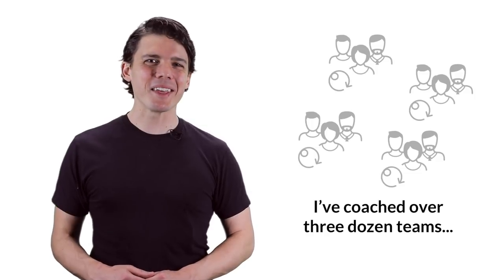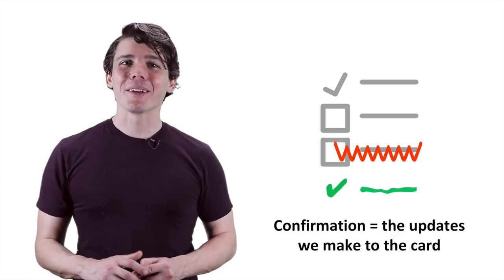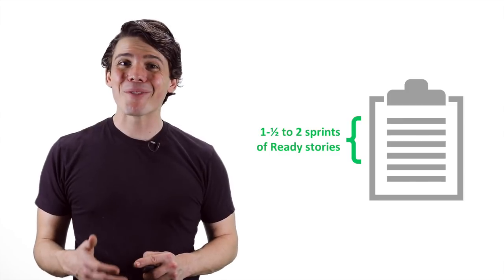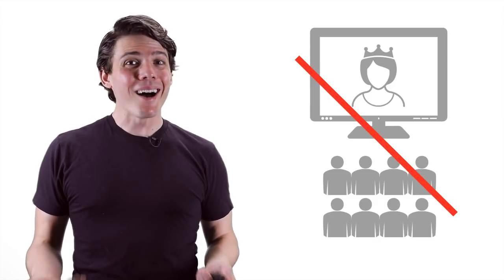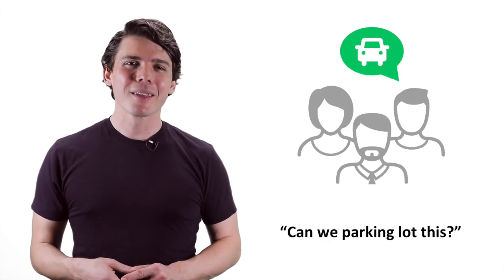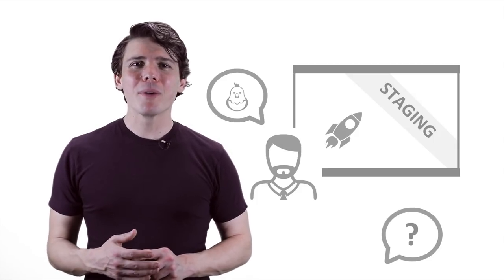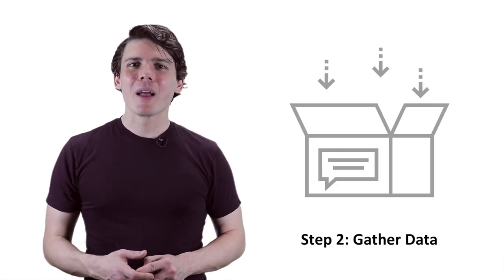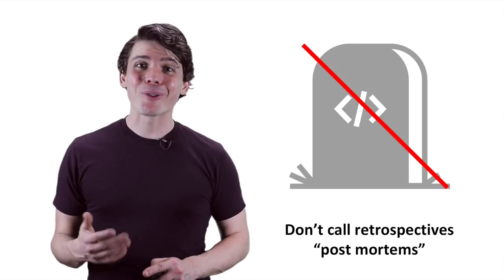5 Common Scrum Events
Get the most out of the 5 most common Scrum events:
- Backlog refinement
- Sprint planning
- Daily Scrum
- Sprint review
- Sprint retrospective